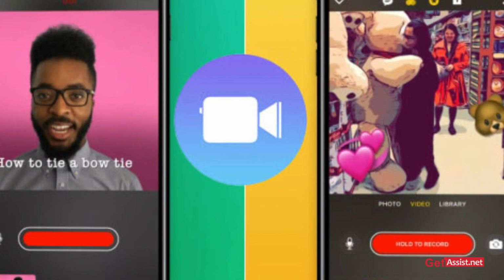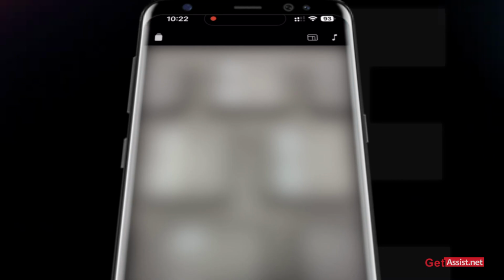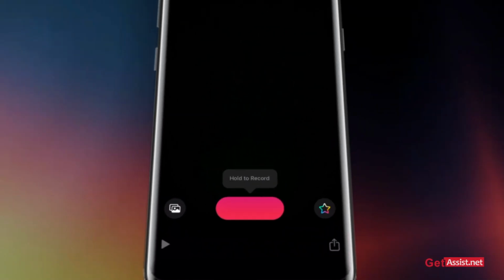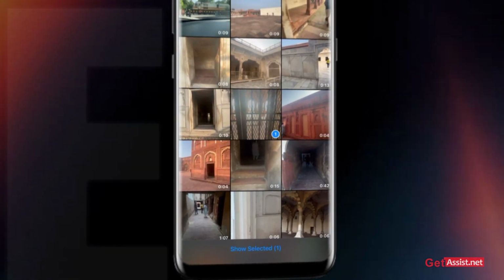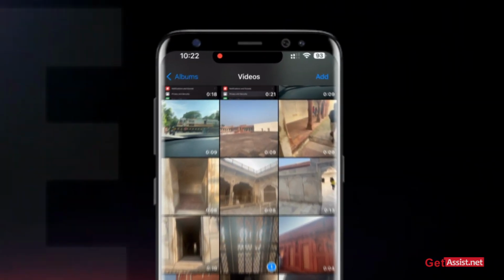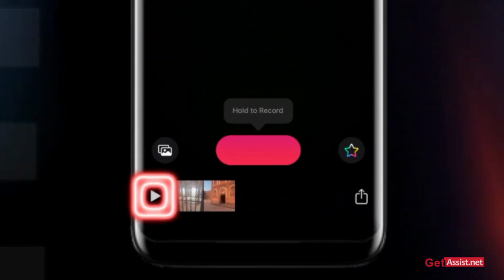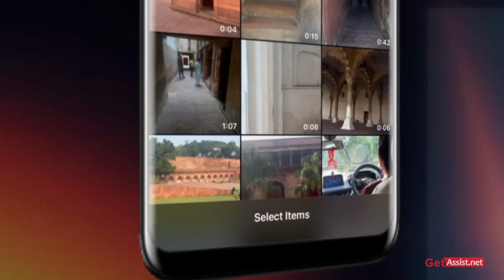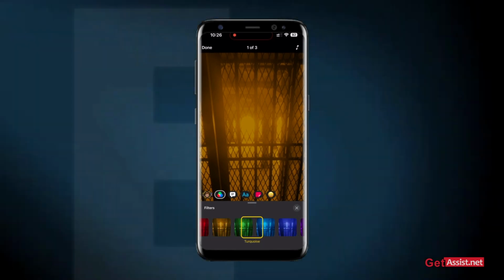How to Edit Videos Like a Pro on iPhone - No App Downloads Needed!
In today's video, we're Sharing the ultimate iPhone video editing hack that will take your content to the next level without the need for any app downloads. this tutorial will surely help to understand how to edit videos on an iPhone without Downloading any App!!

📱 We'll walk you through the step-by-step process of editing videos right on your iPhone, utilizing its built-in features and functions.

🎬 Discover easy-to-follow tips and tricks to make your videos more engaging and professional.

🎨 Learn how to trim, cut, add music, text, and apply stunning effects to your videos seamlessly.

🚀 Save time and storage space with this efficient in-phone editing method.

📌👇Content Cover
iPhone video editing
Video editing without apps
iPhone video tips
Editing hacks